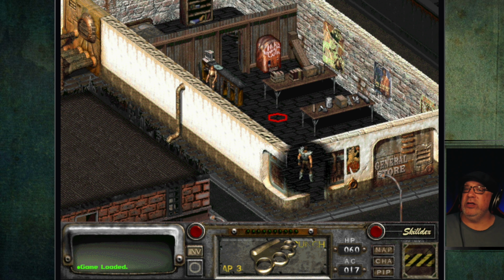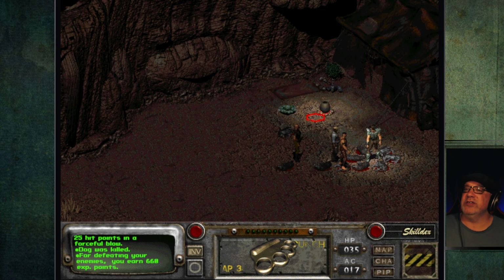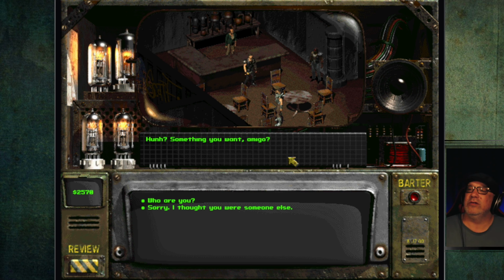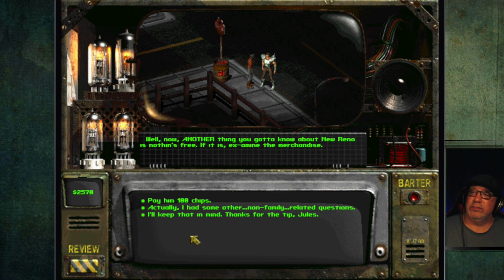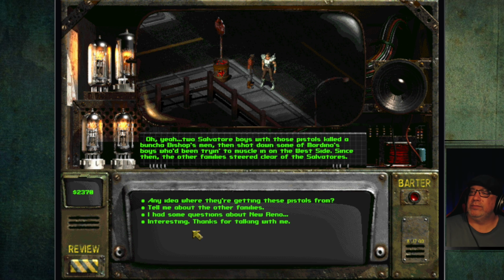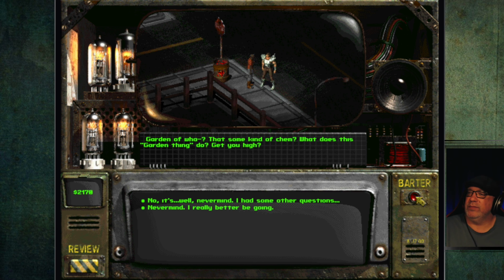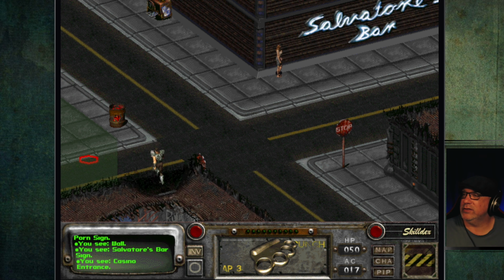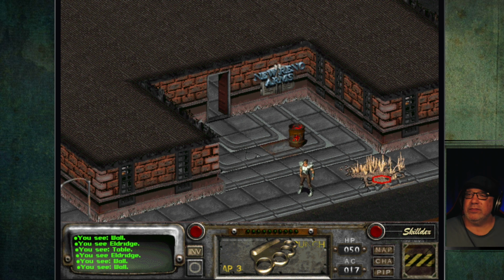Fallout 2 (Episode 32) Four Families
It's been 80 long years since your ancestors trod across the wastelands. As you search for the Garden of Eden Creation Kit to save your primitive village, your path is strewn with crippling radiation, megalomaniac mutants, and a relentless stream of lies, deceit and treachery.